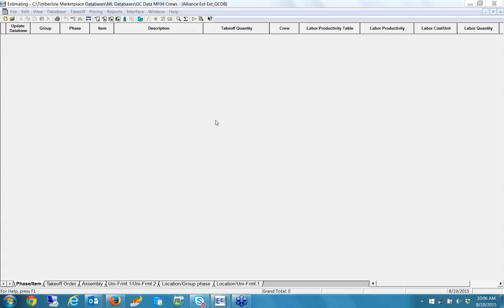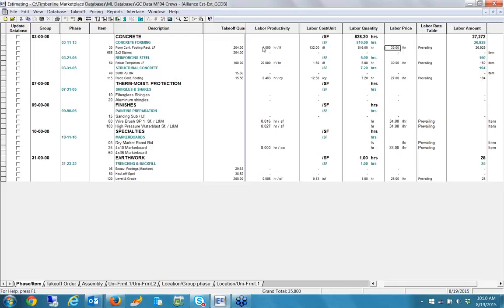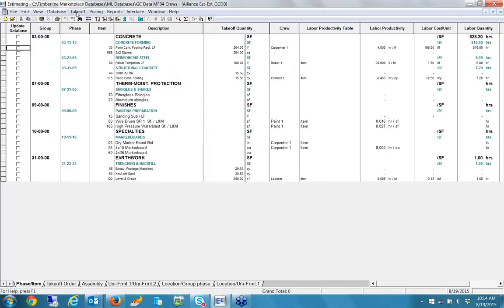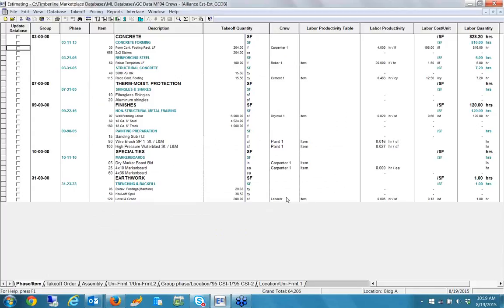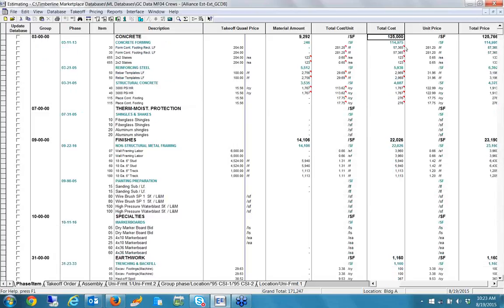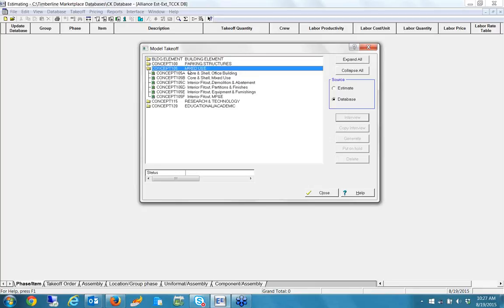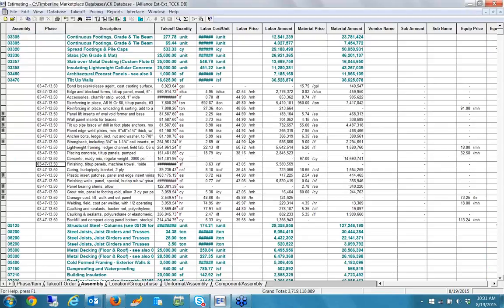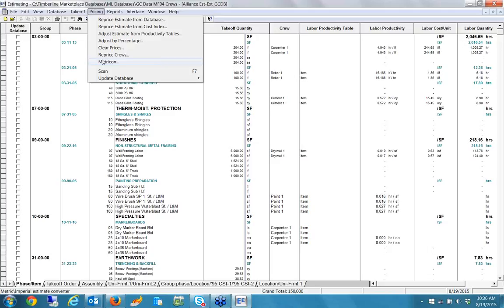Sage Estimating Extended v Sage Estimating Standard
This 40 minute video is an overview of the differences between Sage Estimating Standard versus Sage Estimating Extended. Contact Alliance Solutions Group to learn more.